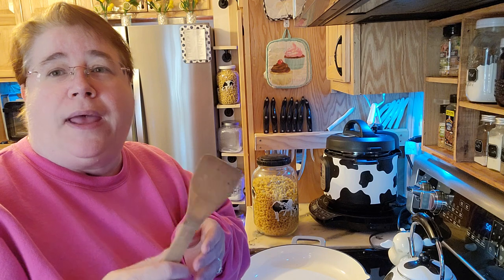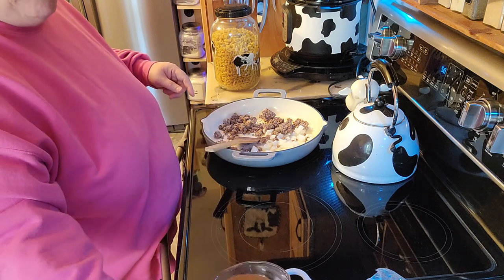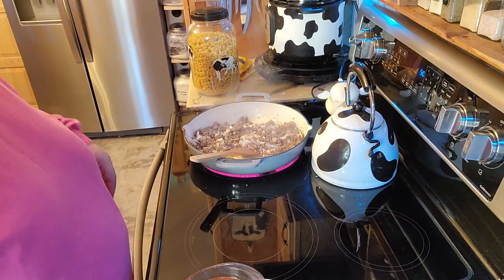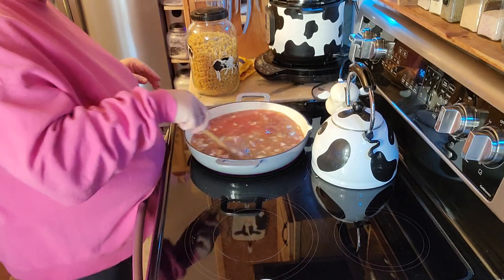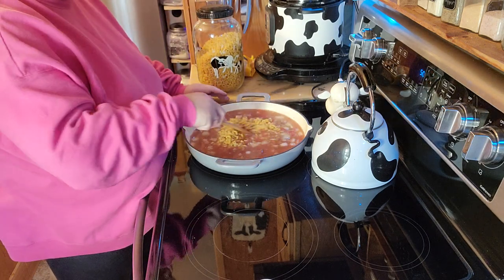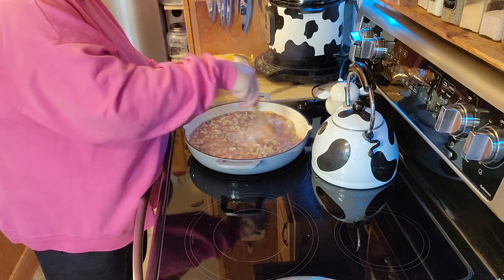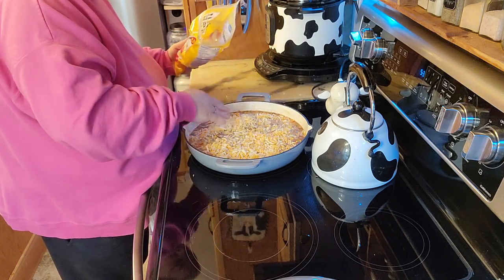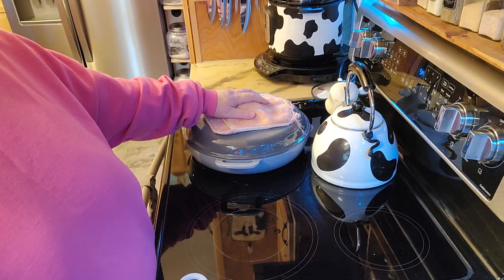One pot meal enamel cast iron cheeseburger mac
I used 1.5 cups of pasta, 2 cups of beef bullion and 1 cup of water, 1 small onion, hamburger, about 1/4 cup of sour cream, 3 hand fulls of cheese, no salt since the bullion has a bunch, pepper, garlic, and onion powder.  This came together quickly even with cooking on lower temps that I am not use to doing.  The enamel cast iron is a new learning curve for me and cooking not on high heat!
Sorry hiding my neck today is 1 week from trach removal and I didnt put on bandage as the tape really hurts my neck.  Its doing good and I am doing great post trach and that makes me happy I am glad you all stuck around during this process with me.  Pretty soon everything should be healed and I wont have to try to hide the scar :)